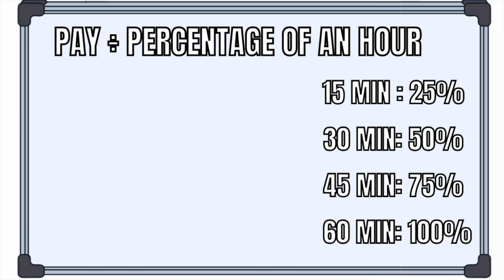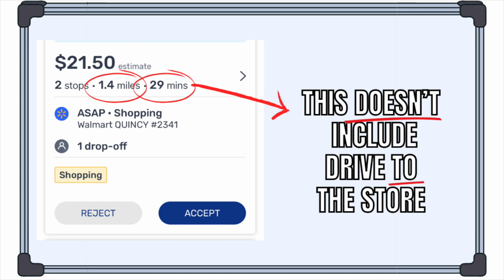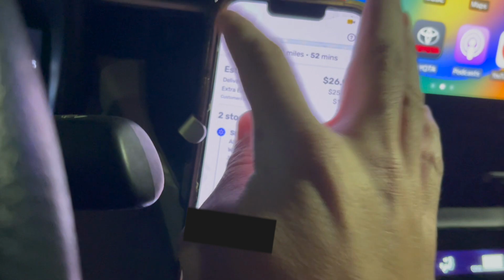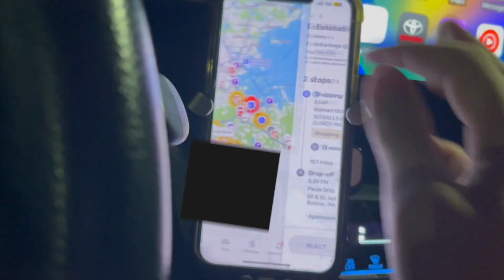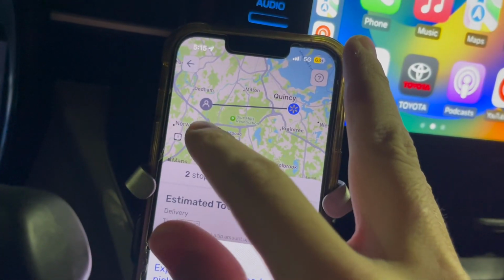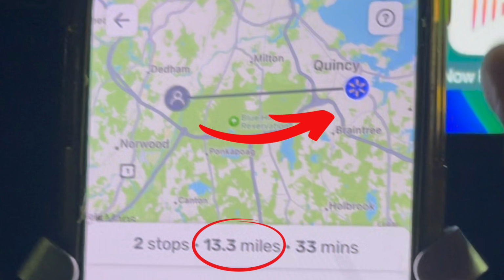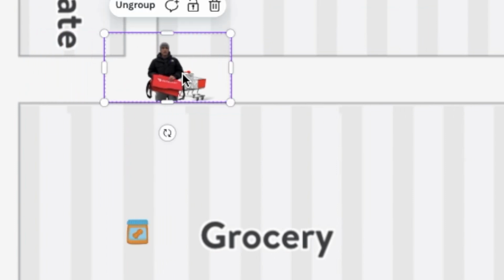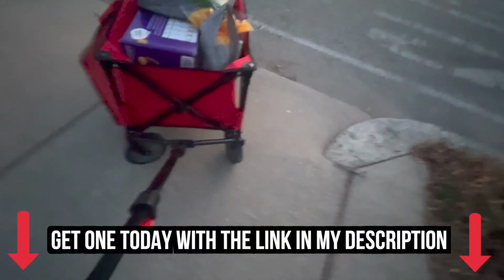Walmart Spark Delivery Driver Tips & Tricks To MAKE MORE MONEY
Today We are doing a FULL complete guide on how to make more money with the Walmart Spark Driver App. In This video you will learn:

1.How to Select Walmart Spark Orders (Which Ones to take that pay the most)
2. Complete Order Walkthrough
3. Tips on How to Complete Spark Shopping Orders Faster

This is a tutorial for guide for beginner spark drivers on their first day, and it contains tips to earn more as an advanced multi-app driver. There is something in this video anyone can learn from to make more money in this side hustle gig economy in 2025. These spark driver tips and tricks will help you make more! let's GOOOOO!